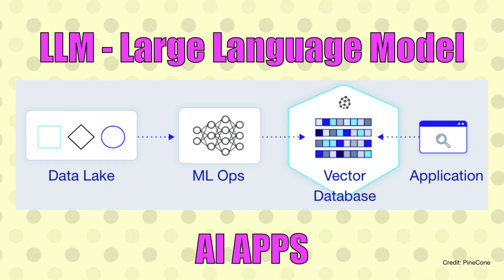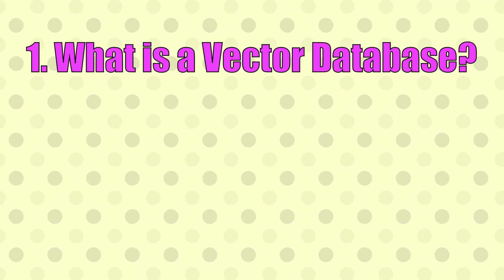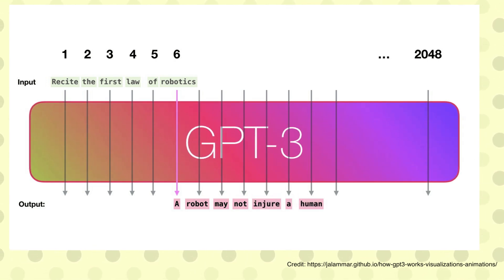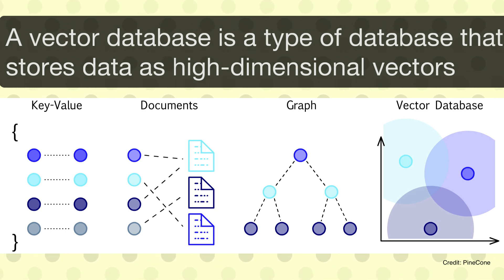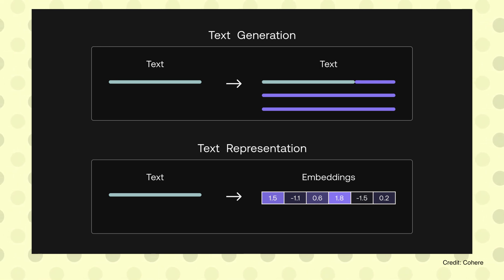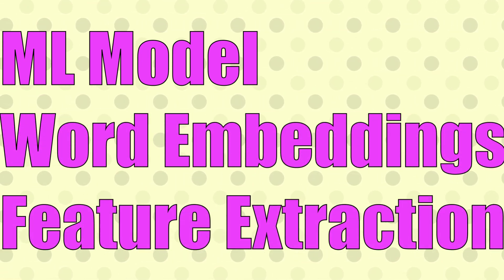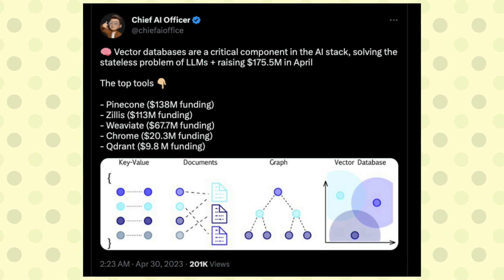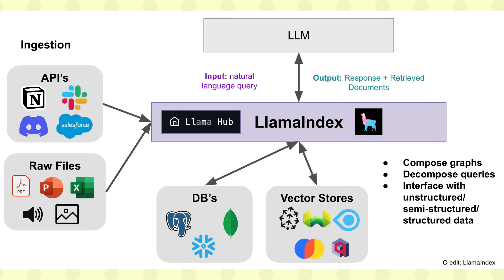Learn Vector Database in 10 Mins - Hottest AI Apps DB!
Welcome to our YouTube video on "Vector Database Explained - The hottest new DB in AI Apps." In this video, we'll dive deep into what Vector Database is and how it is transforming the world of artificial intelligence applications.

First, we'll introduce Vector Database and explain how it differs from traditional databases, particularly in its ability to handle high-dimensional and sparse data with lightning-fast performance.

Next, we'll explore the many use cases of Vector Database in various industries. We'll also highlight some of the Vector Database Examples.